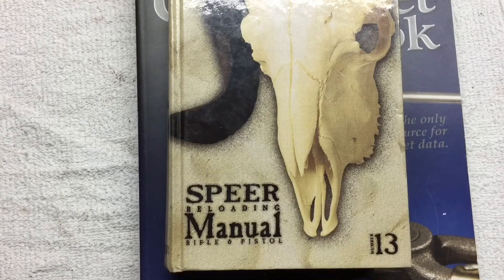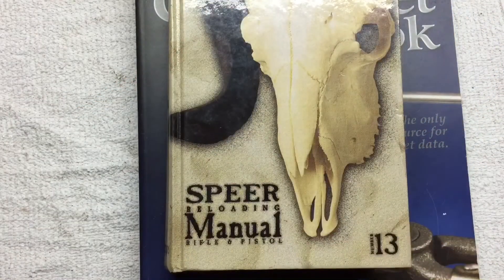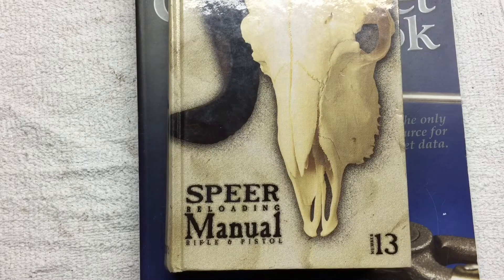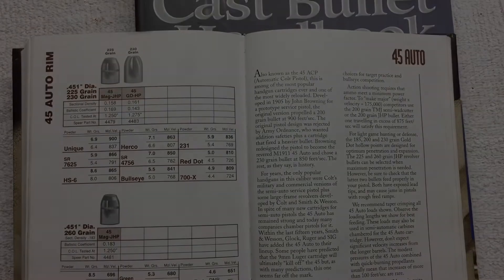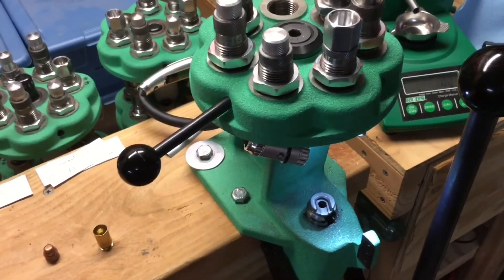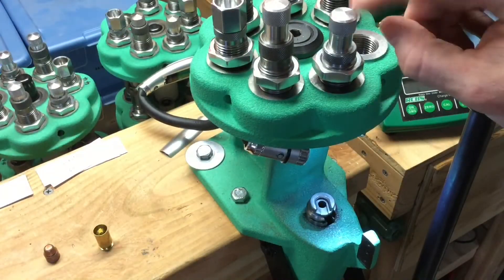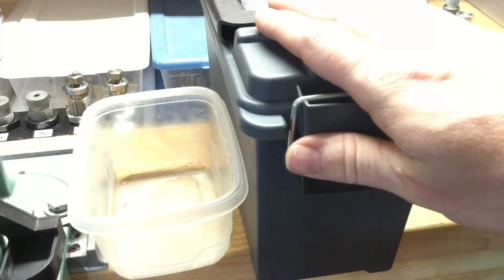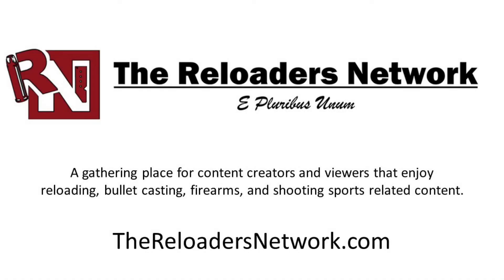Loading 45 ACP - Setting Up Dies and Powder Charges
(The original version of this video was posted to YouTube on August 23, 2017)

Now that I have a 1911, and I have bullets cast from the Lee TL452-200-SWC, it's time to load up some cases.